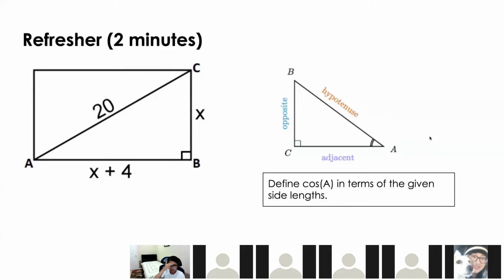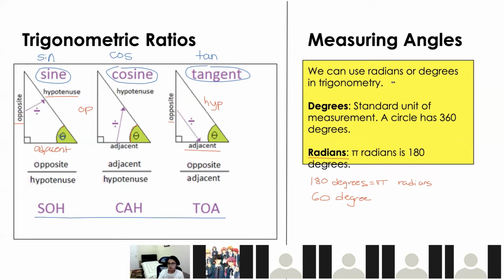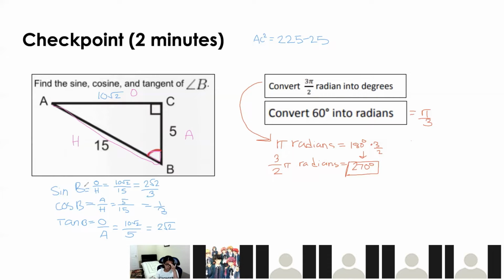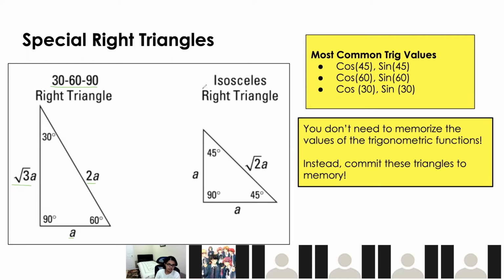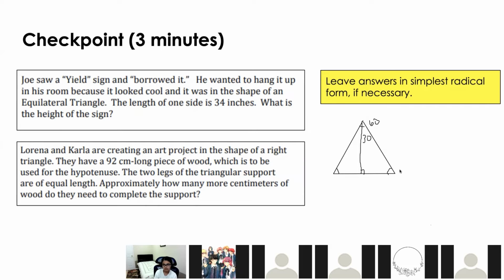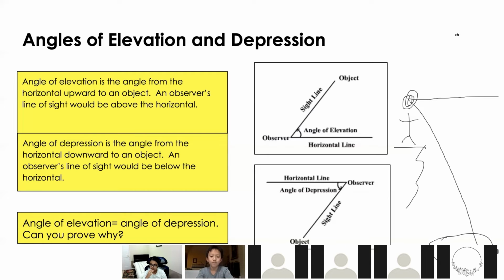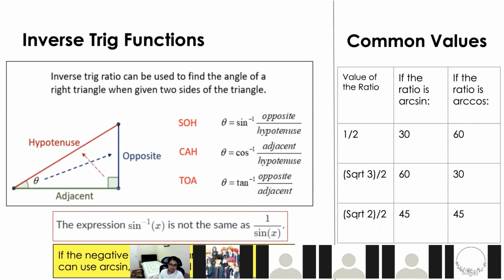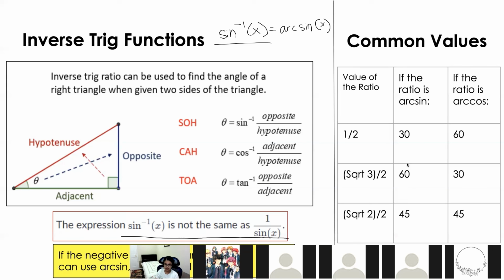Right Triangles: Geometry for Math Competitions Class 2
Alphademic Learning tutor Sargam Mondal teaches "Right Triangles" in her 2nd Geometry for Math Competitions class 10/2/2021